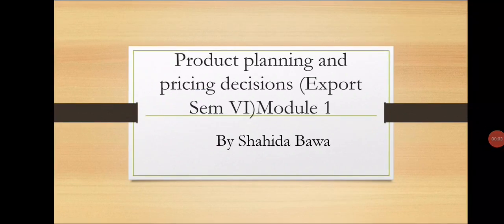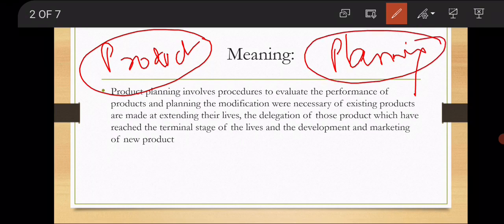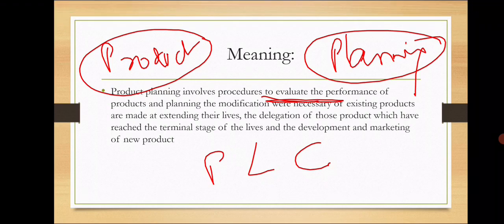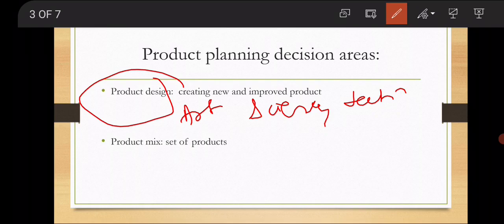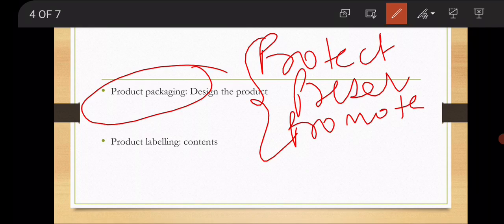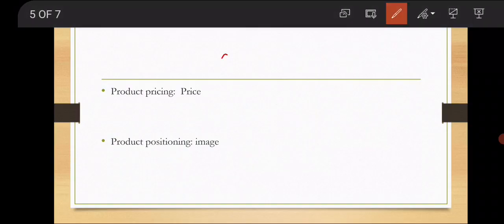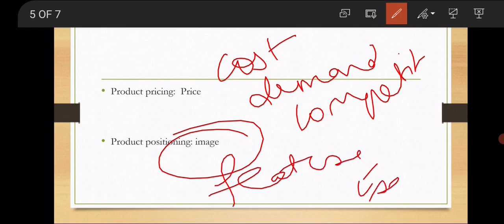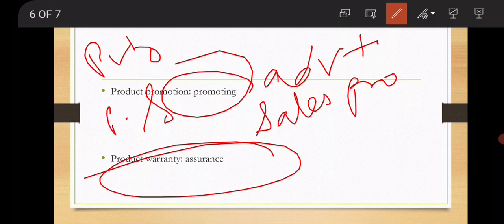Product planning and Pricing decisions @ Shahida bawa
Product planning and decision making: Export marketing, Tybcom, By @ShahidaBawa